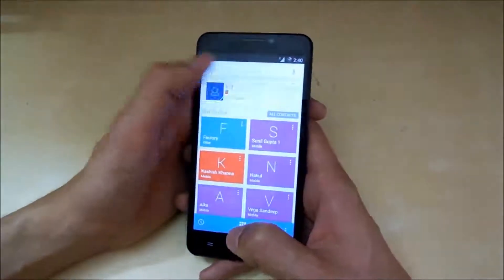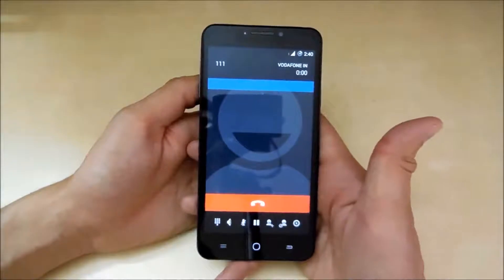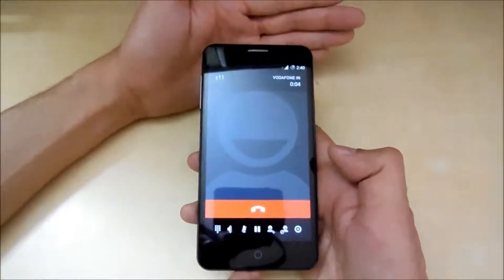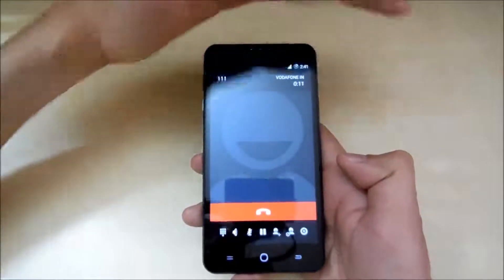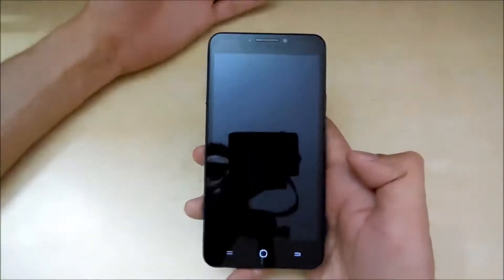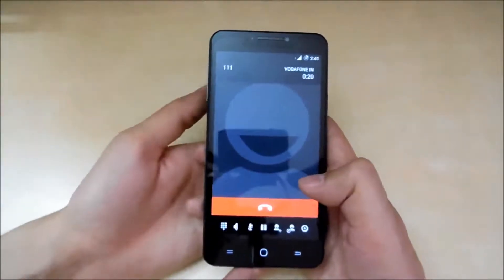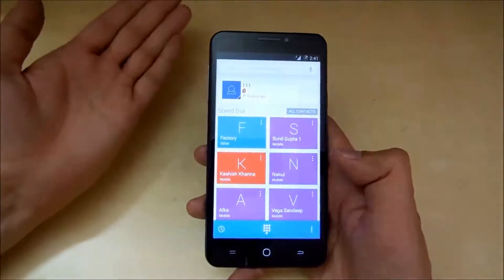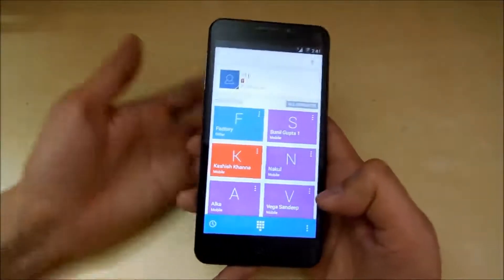YU Yureka - How To Check For Proximity Sensor Issue?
Micromax YU Yureka - How To Check For Proximity Sensor Issue?